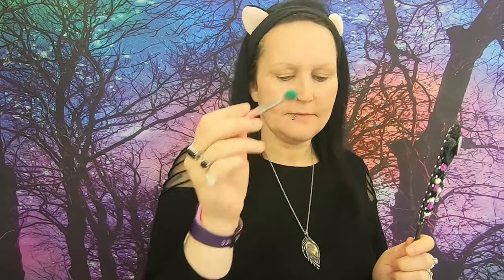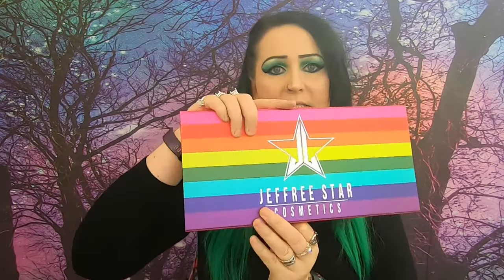My Palette My Look No 1 Revolution Chilled Cannabis( Sativa)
Hi Guys,

Here is the first makeup look in my new Series My Palette My Look here is the Items used today:
Revolution Chilled Palette Cannabis Sativa
Maybelline Foundation Fit me 101
Ps Concealer Medium Cool Sand
Freedom Primer
PS Duo Black/Silver
W7 Triple Bronze, Blush and Highlight
PS Green eye pencil
Black W7 Black felt liner
Jeffree Star Lipstick
W7 Lip Gloss

+ Bloopers
+ High Resolution Photos
+ Polls
+ Early Access